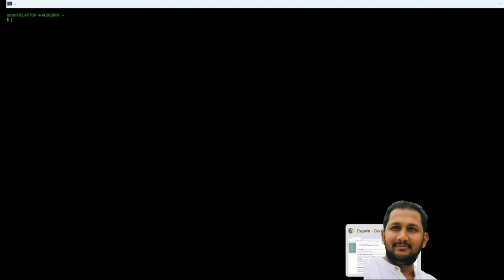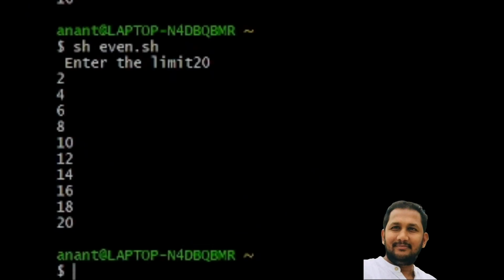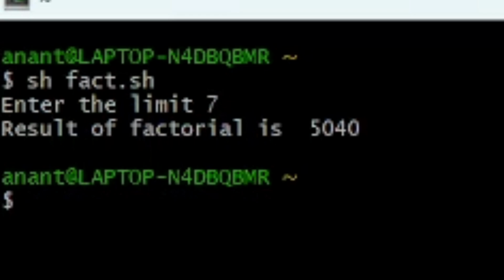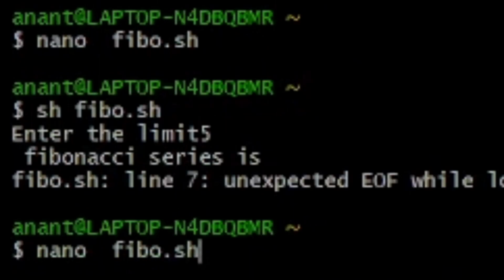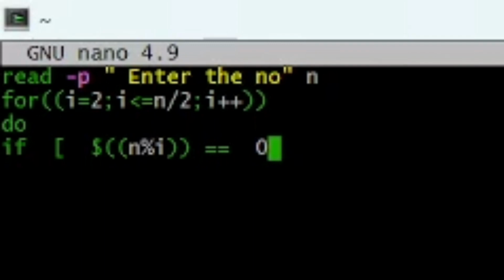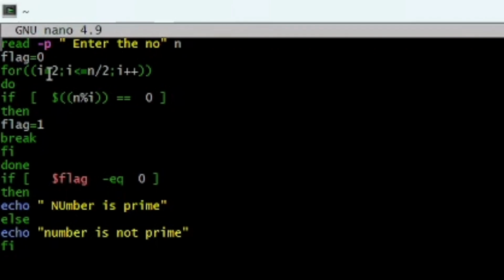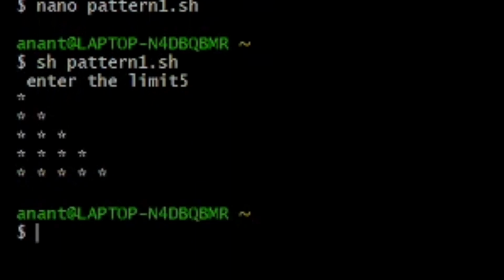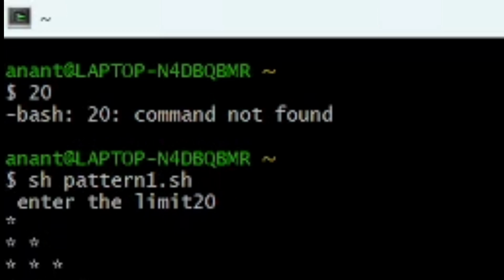Important Shell Scripts Part1 | Unix and Shell programming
Shell Programming  in Unix

Bca 6th sem important questions
Unix and shell programming
makaut exam
BCA 6TH SEM
bca6th sem
Makaut
makaut even semester exam
makaut even sem exam
old question paper makaut exam makaut exam news
makaut semester
makaut semester exam
makaut 6th semester exam
makaut even semester examination
makaut question paper